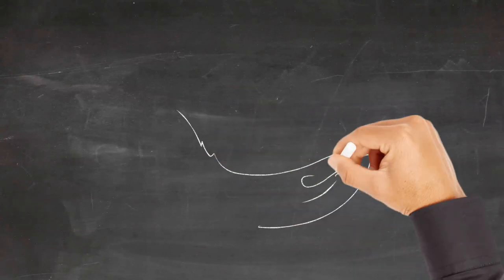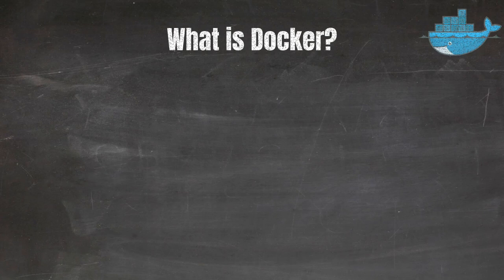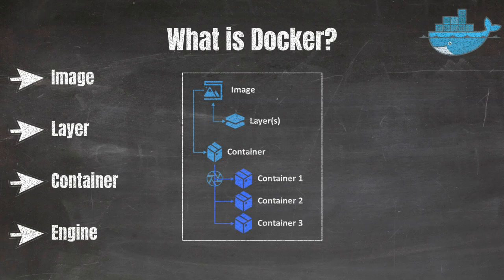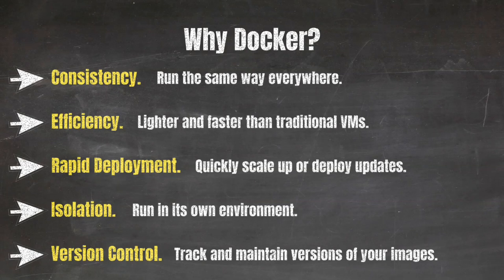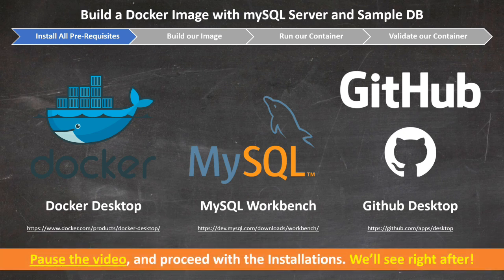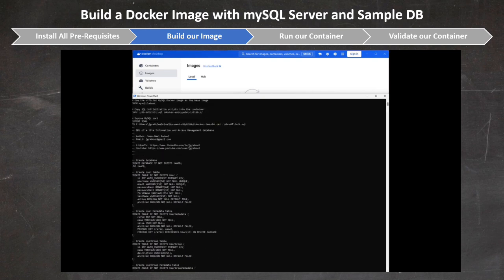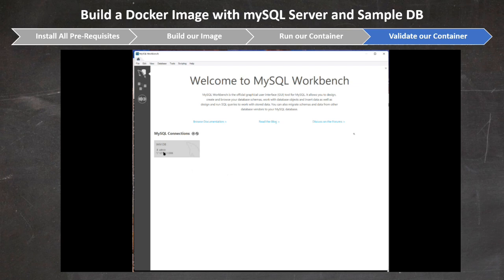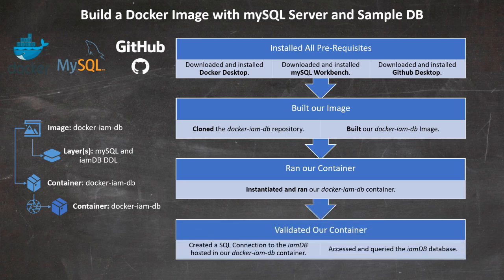Part 1: What is docker?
In part 1 of this new series on Microservices, we'll explore how containerization technologies have changed the way we design, build and deploy applications. We'll then describe what docker is. And finally, we'll build a docker image running a MySQL database, instantiate and run the container.